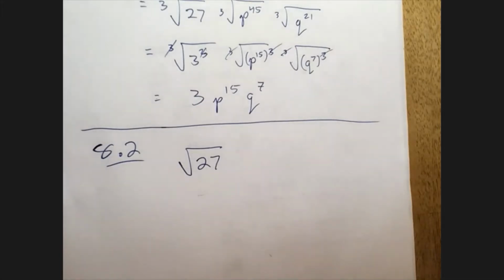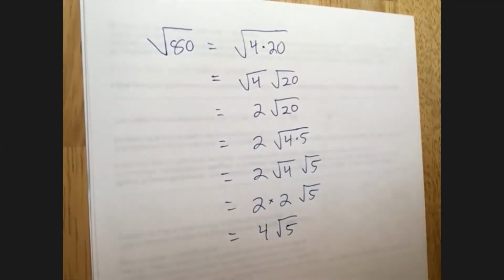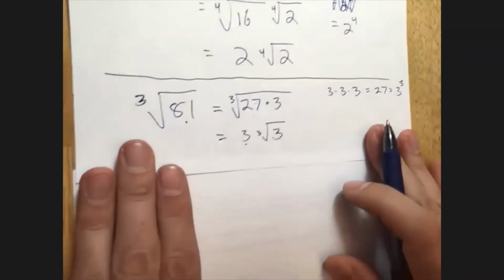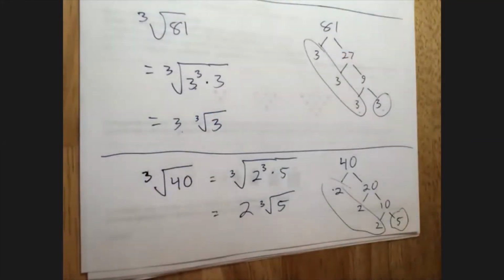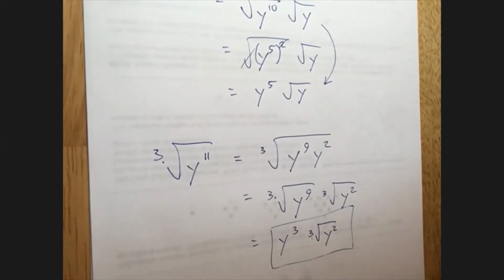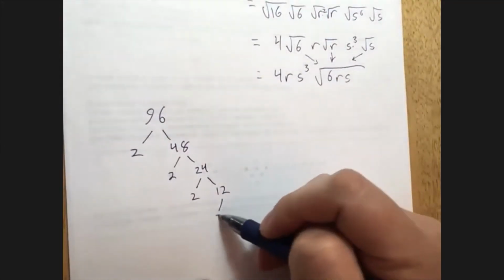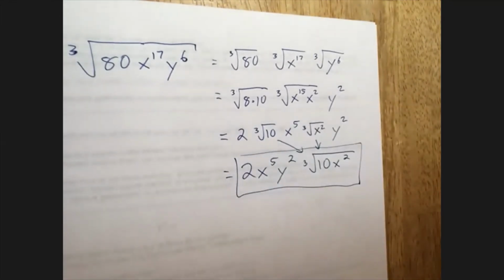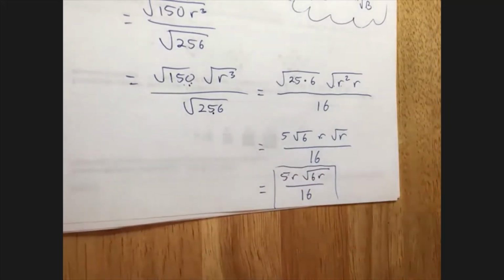Simplifying Radical Expressions